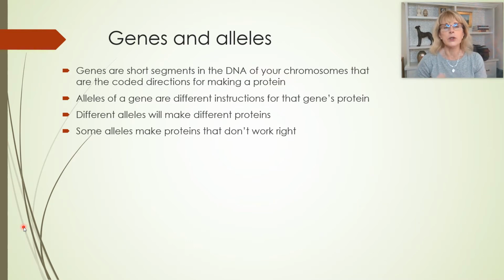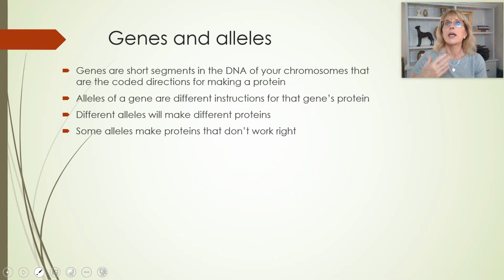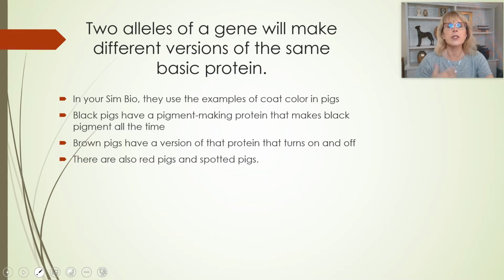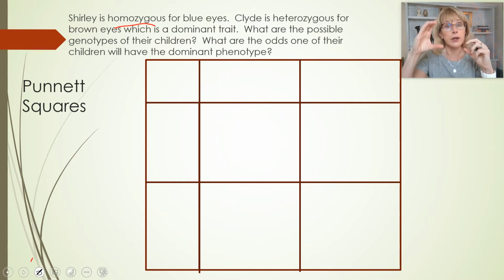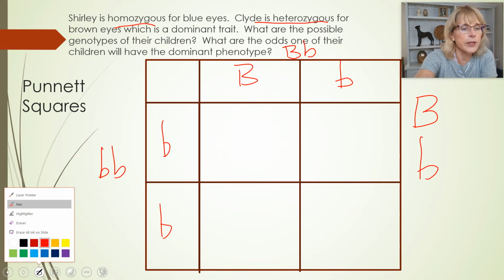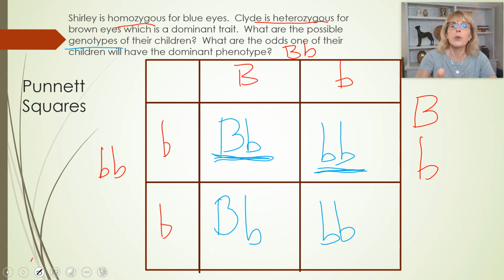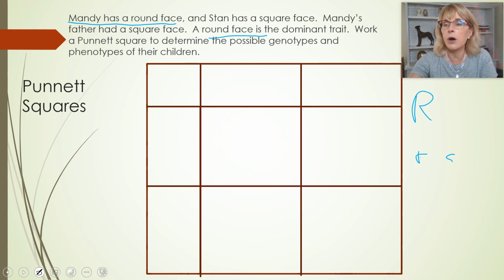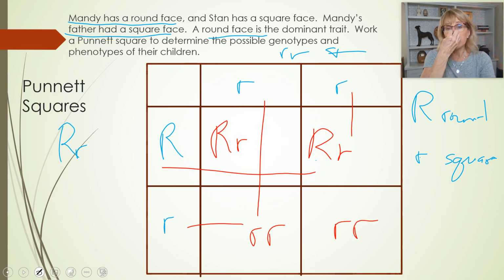Alleles and Punnett squares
Genetics, alleles, genes and Punnett squares